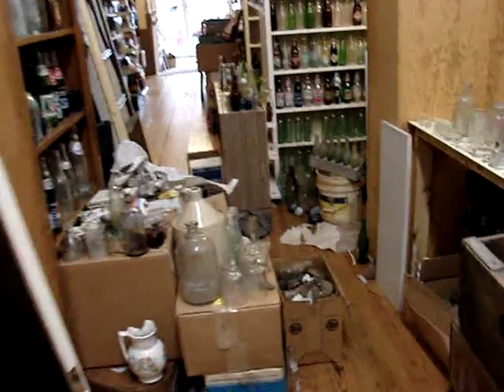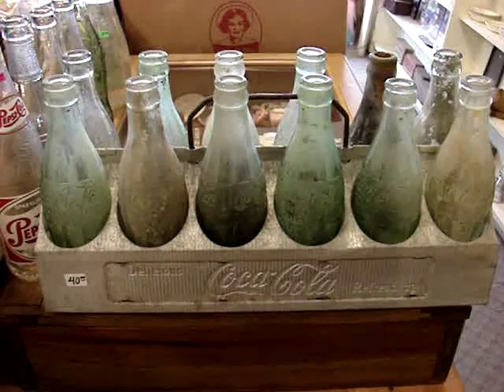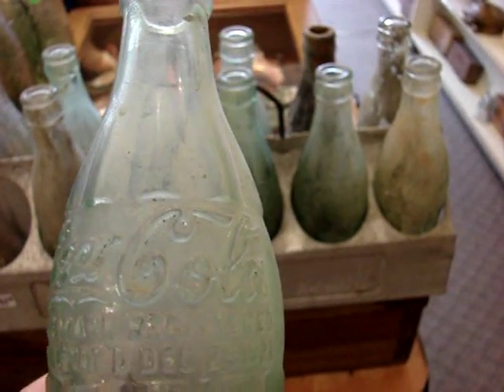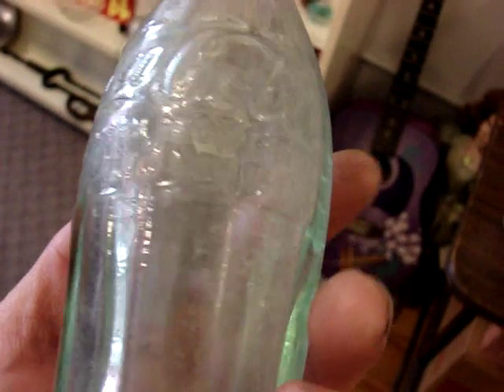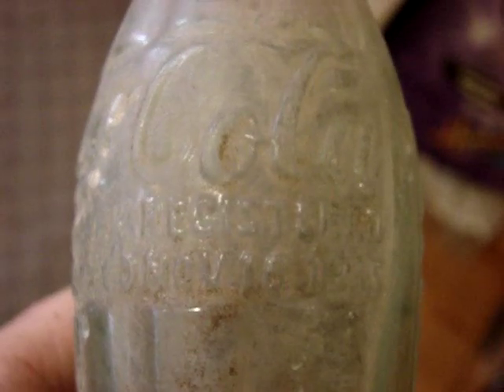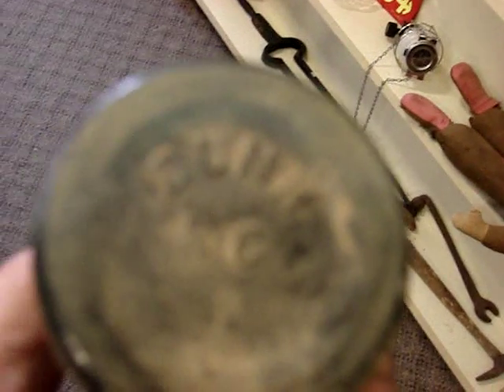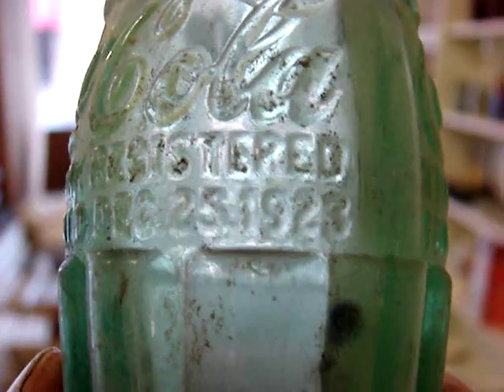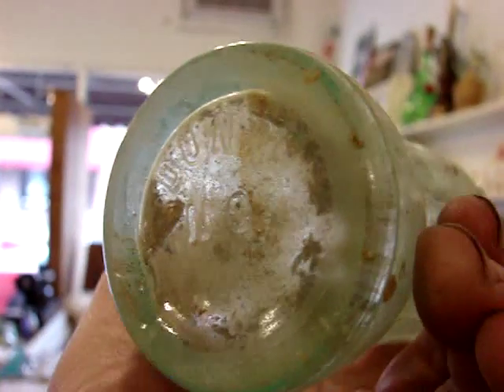N.C. 1915 & 1923 Coke Bottles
A good buy from an Antique shop. 12 dated Cokes for $40.00